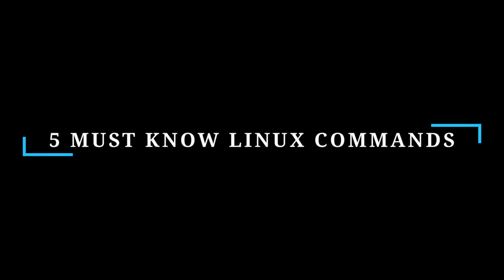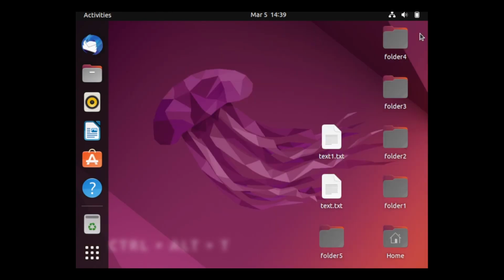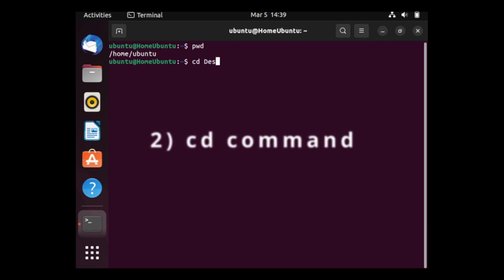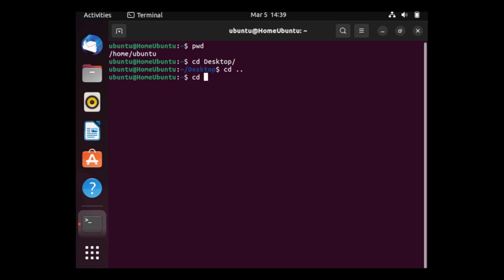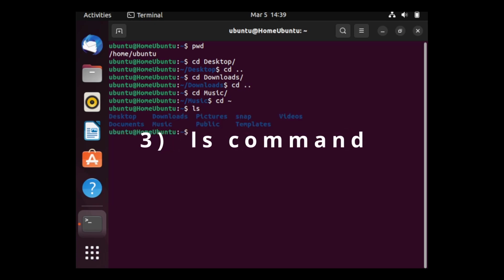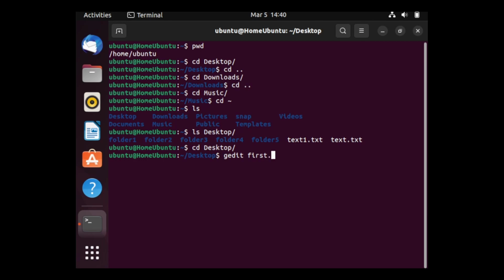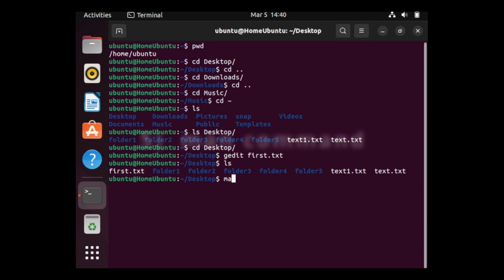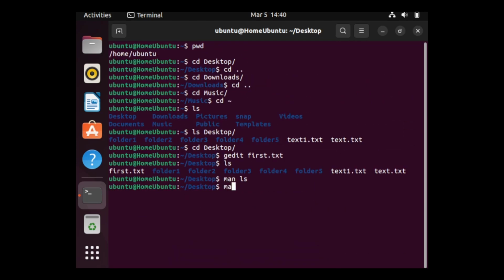5 Must Know Linux Commands | Part - 1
In this tutorial , I have discussed 5 essential and must know linux commands for beginners

1) pwd command
2) cd command
3) ls command
4) gedit command
5) man command

Linux essentials
Must know linux commands
Beginners guide to linux
Linux commands everyone should know